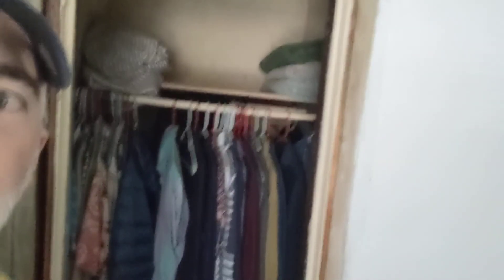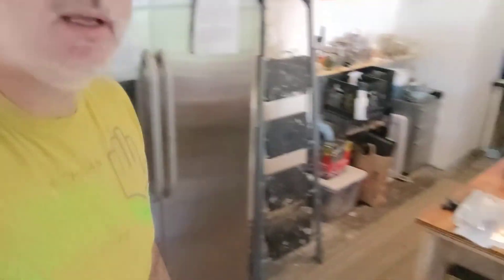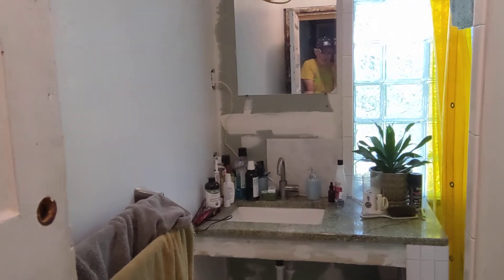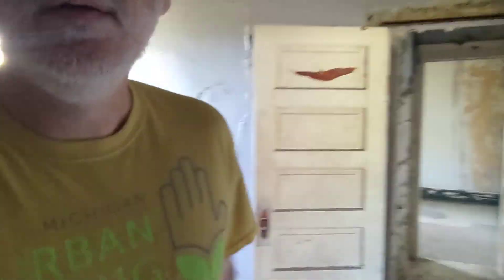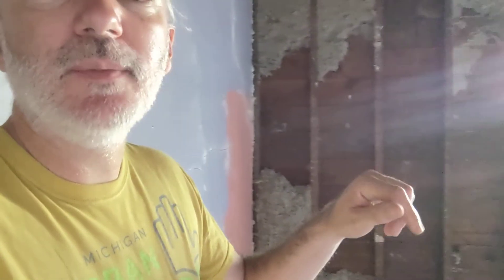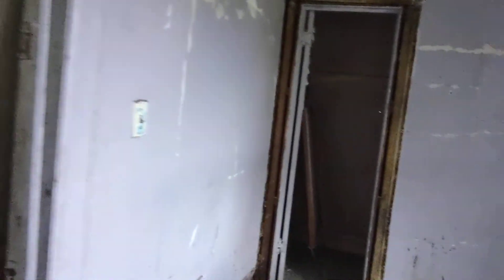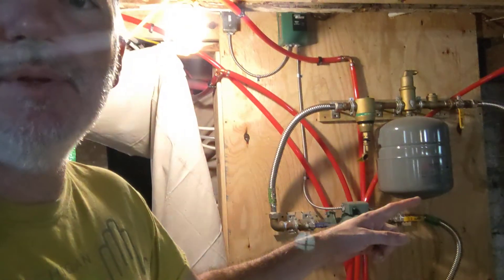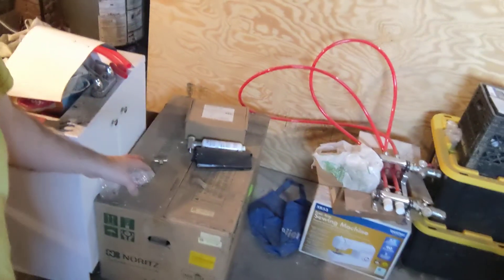My House episode 77 - House tour for Em!